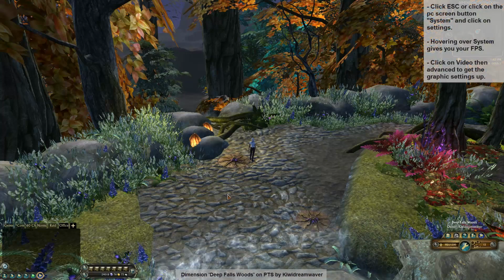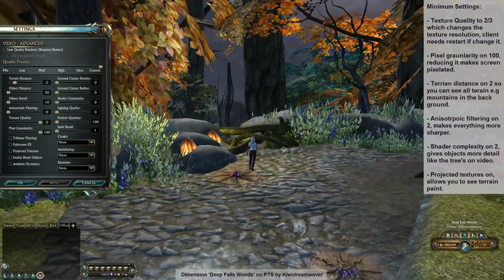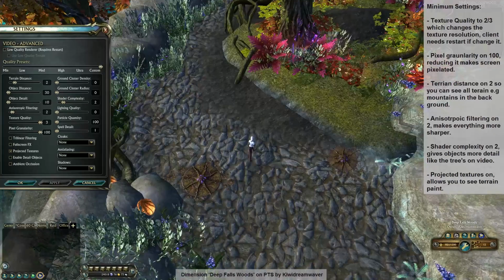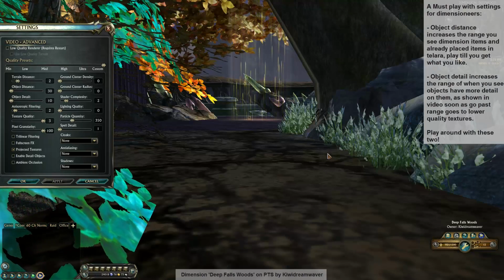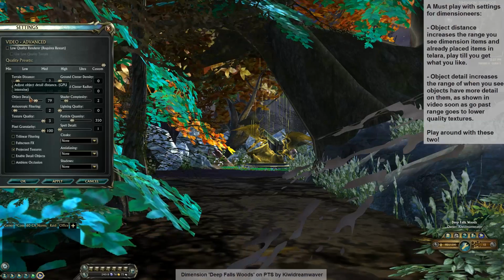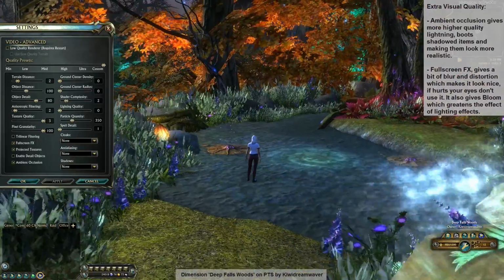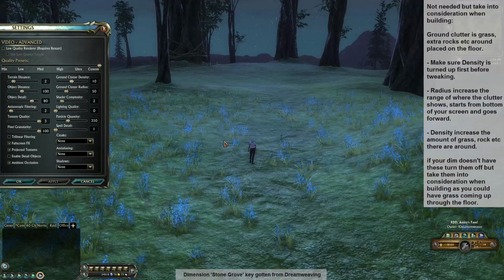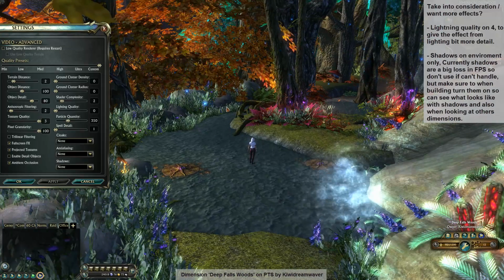Rift Dream Dimensions - Part One VFX: Advanced Video Settings